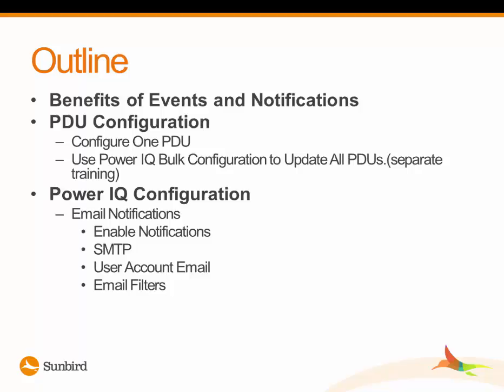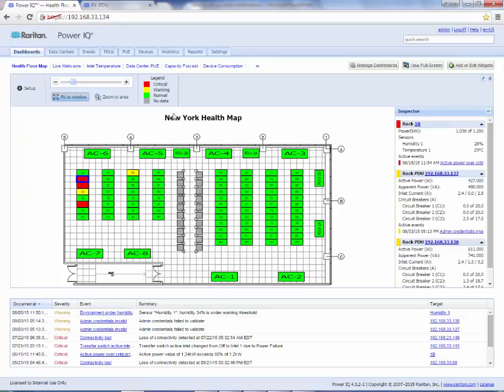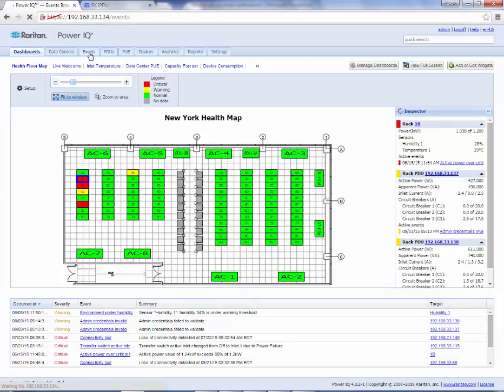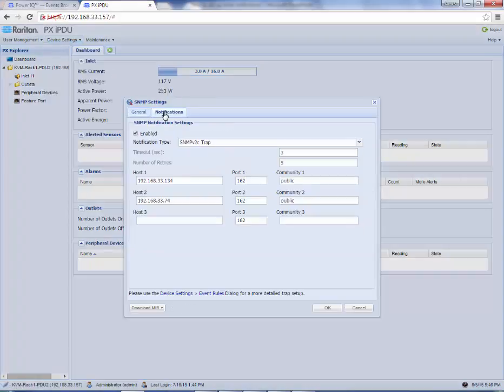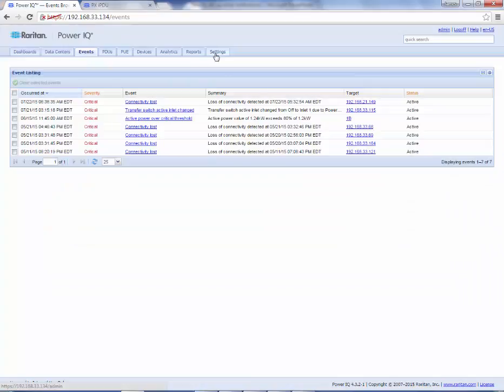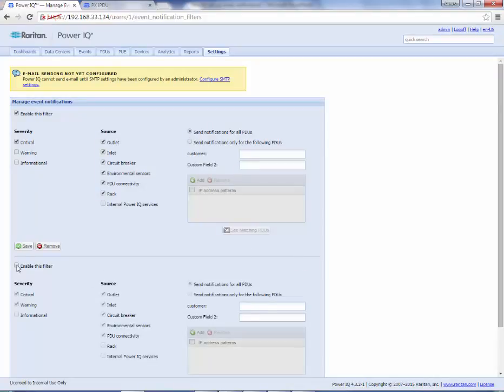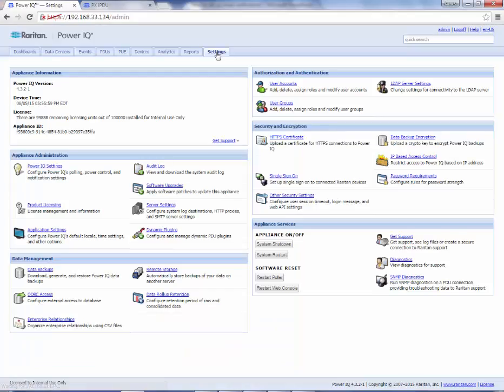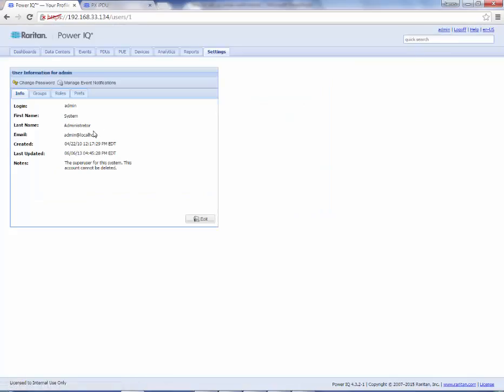Power IQ DCIM Monitoring - Configure Events and Notifications